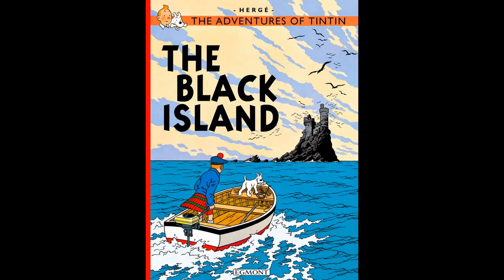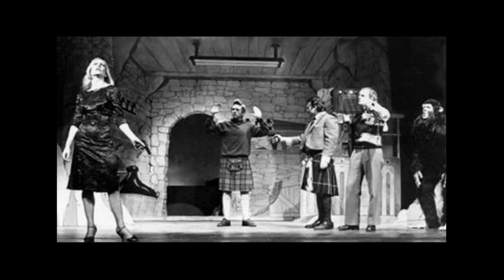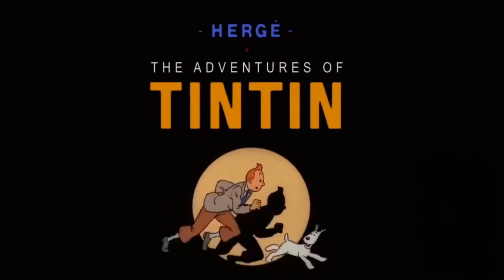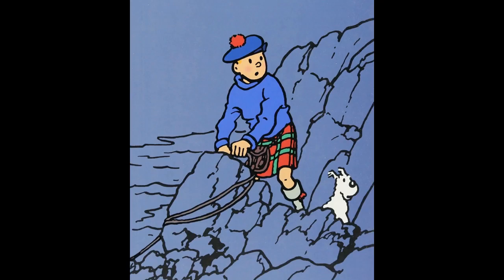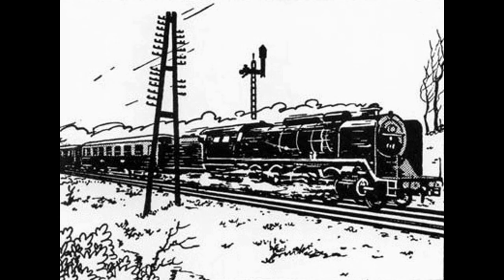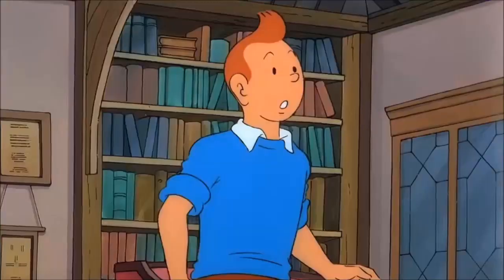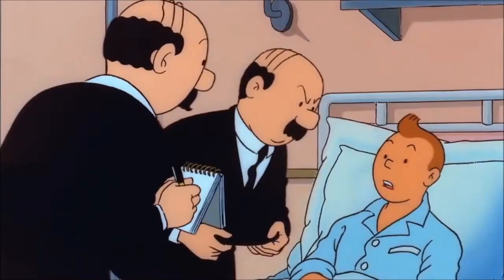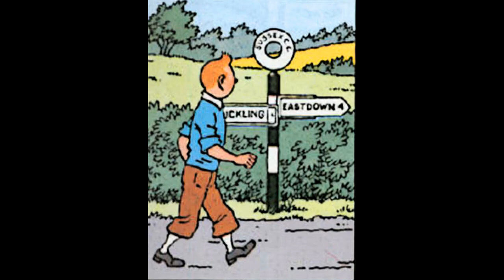TINTIN: The Black Island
Tintin, Snowy and the Thompsons are on the case against a gang of money forgers, chasing the counterfeiters from Belgium to Scotland, where a gorilla guards their off coast hideout.